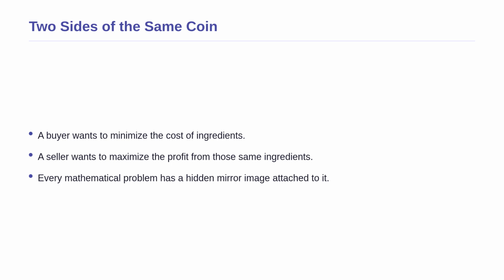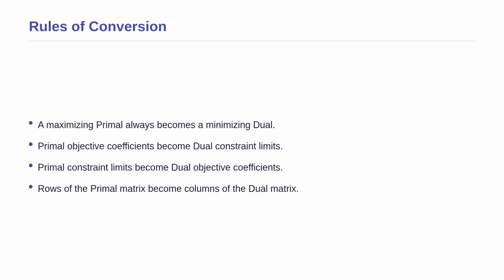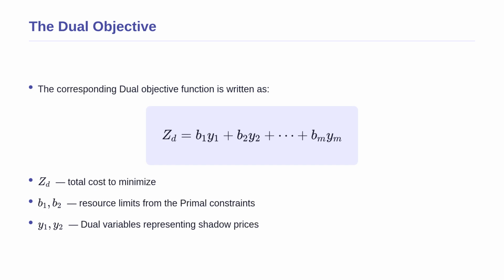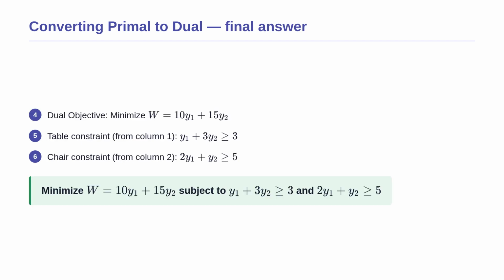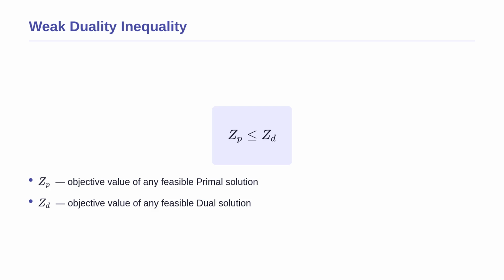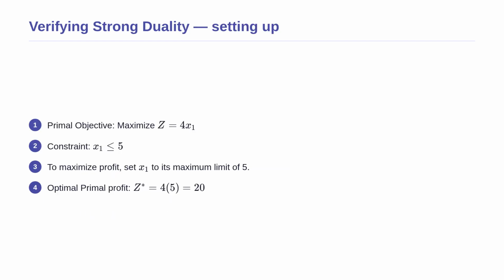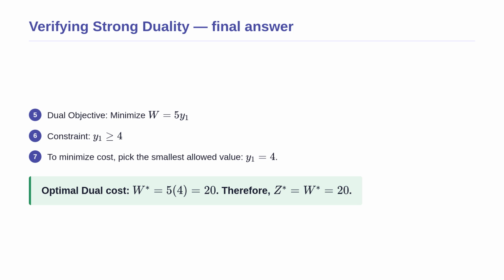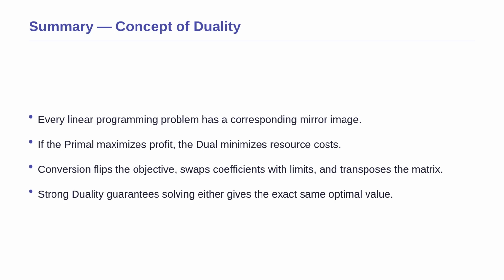Operations Research - Concept of Duality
Video lecture on Concept of Duality for Operations Research.